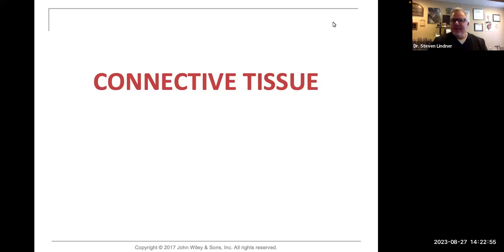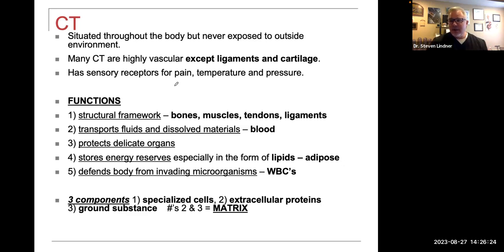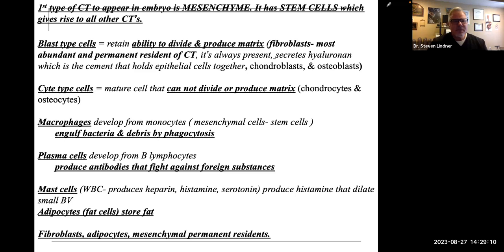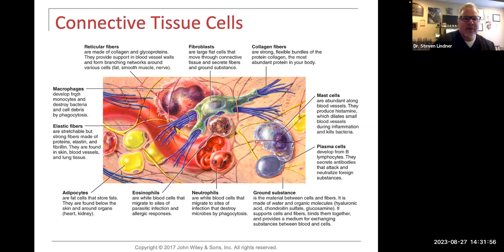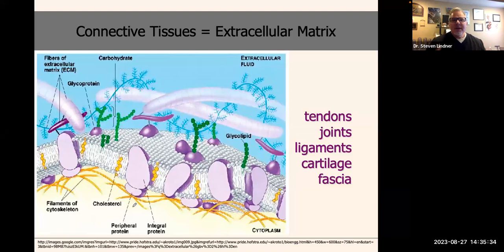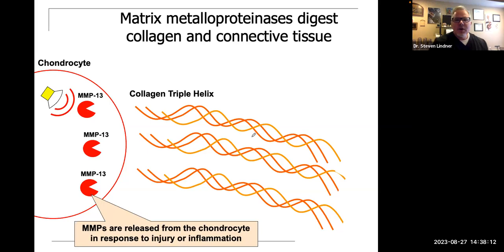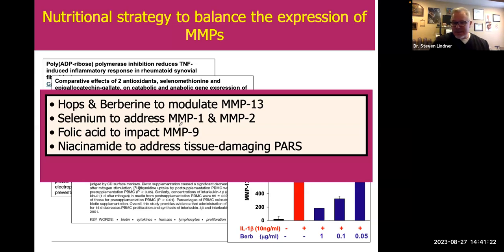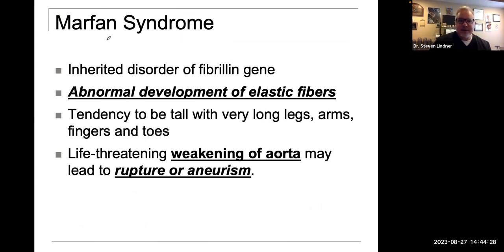Connective Tissue- Cell,s Fibers, ECM and MMP's